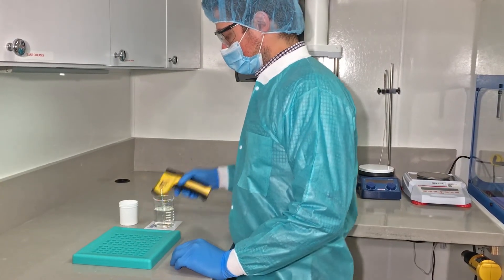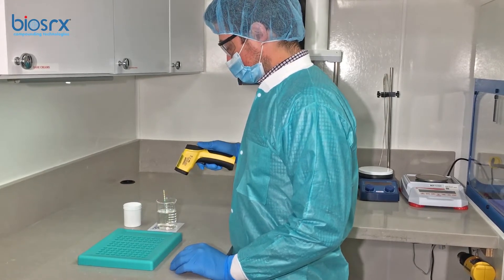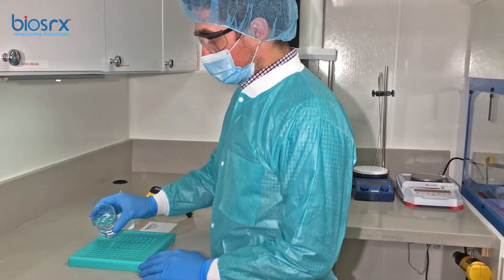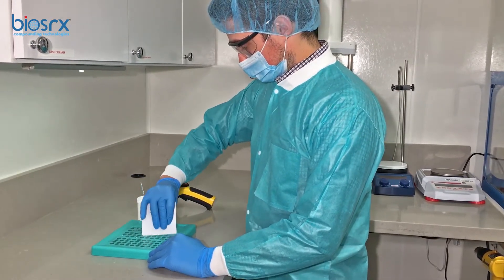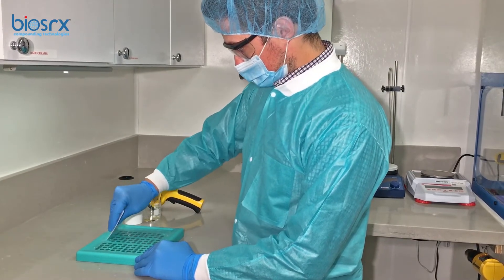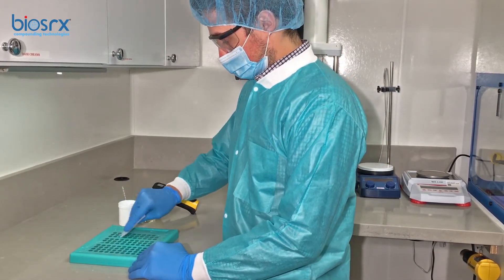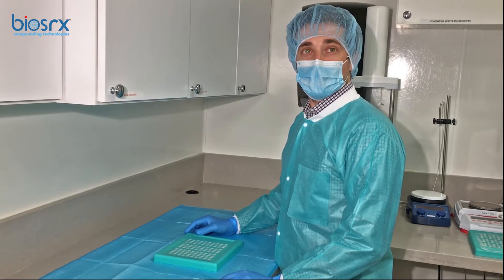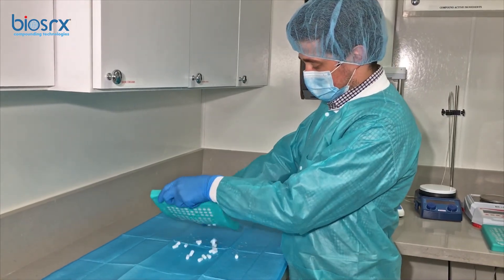1ml Suppository Compounding Molds for Pharmacies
Making one hundred suppositories has never been easier than with the arrival of Pebble Beach Molds from BIOSRX. Watch a pharmacy student making a total of one-hundred 1mL suppositories in just seconds! The whole process takes less than two minutes. Each mold contains 100 cavities and each cavity has a volume capacity of one mL.